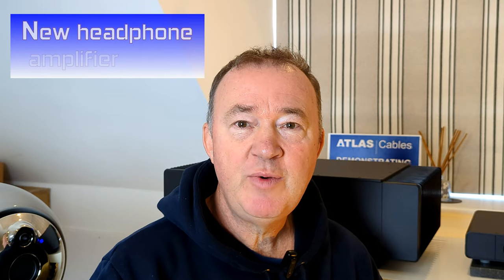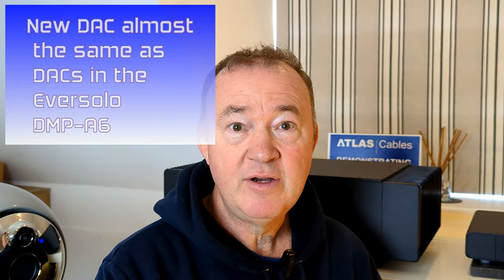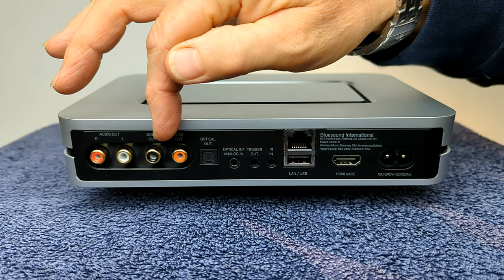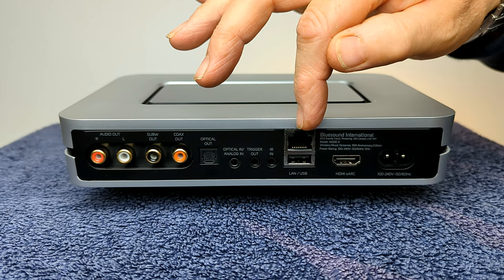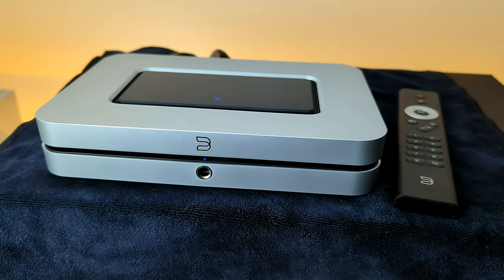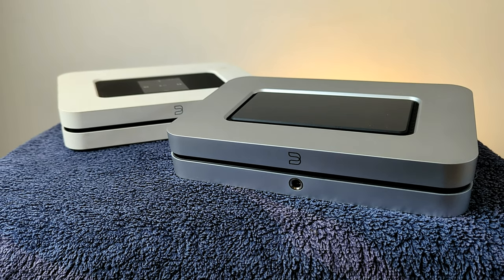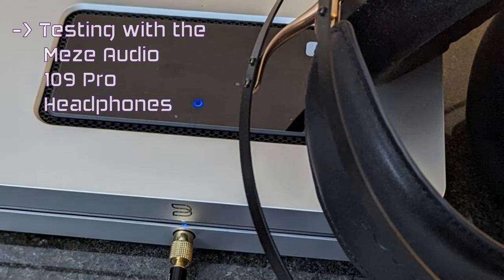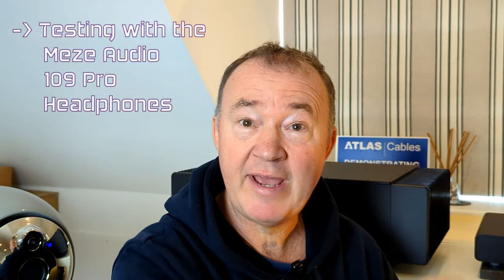FULL REVIEW - Node X Anniversary Edition Streaming DAC - What's NEW?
Bluesound is celebrating 10 years at the leading edge of multi-room hi-res music streaming with an update of the brilliant Node.

Whilst the talk of the town this year has been the entry of Eversolo to the streaming market with their DMP-A6, Bluesound’s Node (Gen 3) is still the one to beat in hi-res multi-room flexibility below the one thousand pounds price point. The Node X is an updated Node and it has some key features over the DMP-A6, notably, it has a headphone amplifier that the DMP does not have.